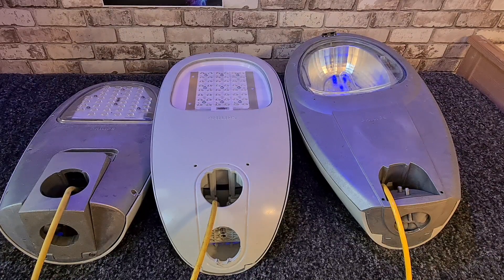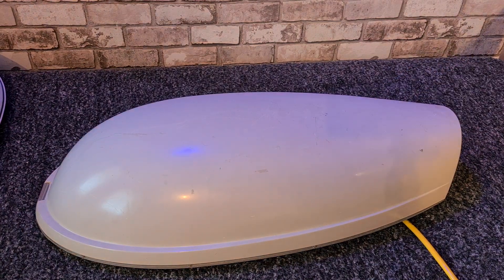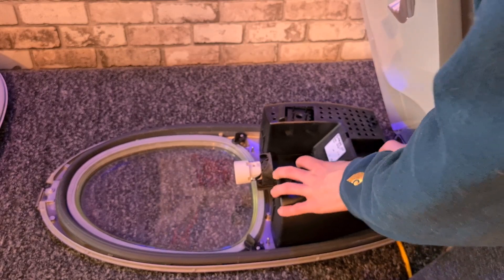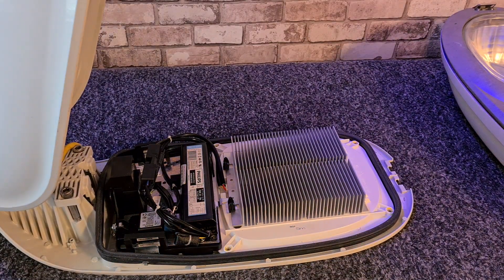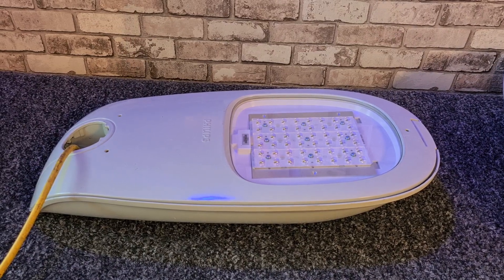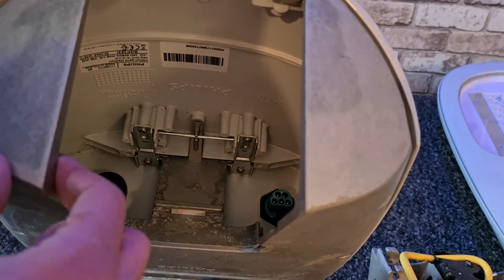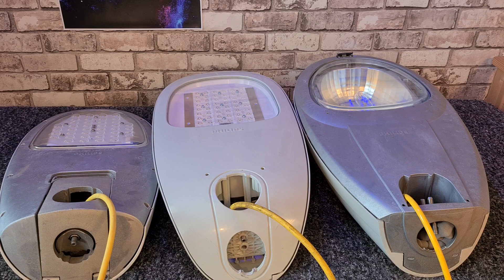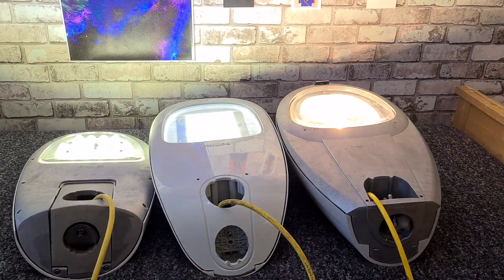All The Philips Iridium Streetlight Versions Compared!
I compare all of the 3 Iridium fixtures that i have in this video,

Here are all of the collection videos of the Iridiums,
Gen 1:
Gen 1 Deep Bowl:
Gen 1 Small version:
Gen 2:
Gen 3:
Gen 3 Small version: